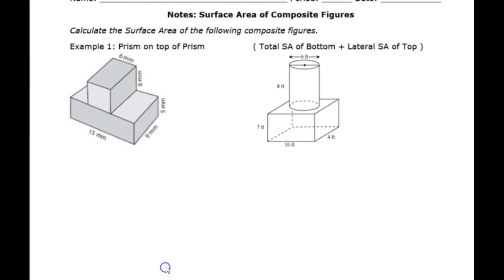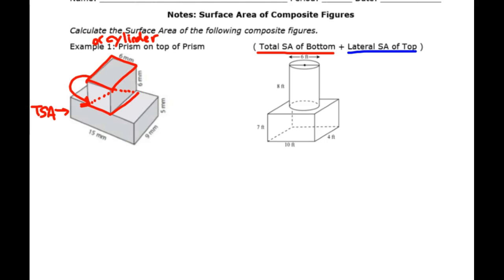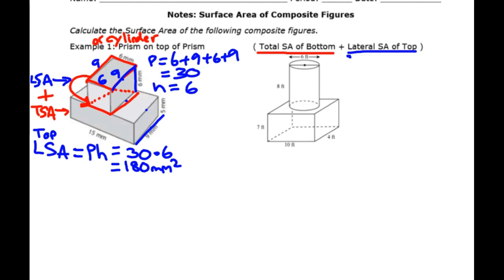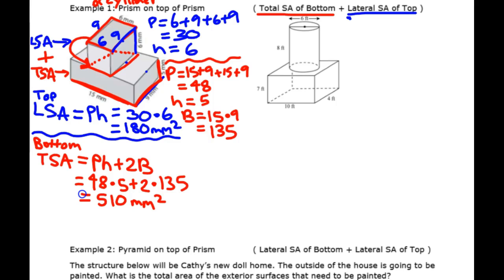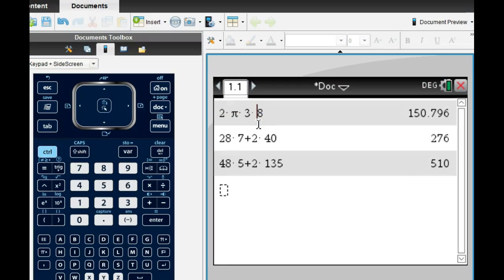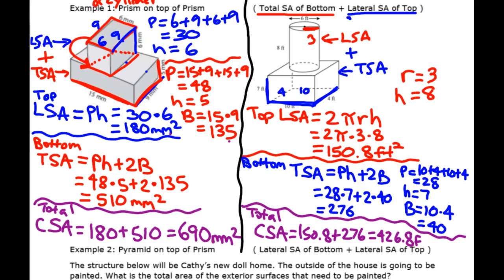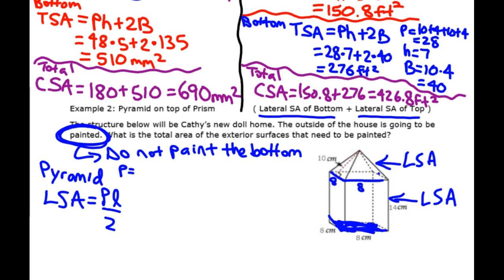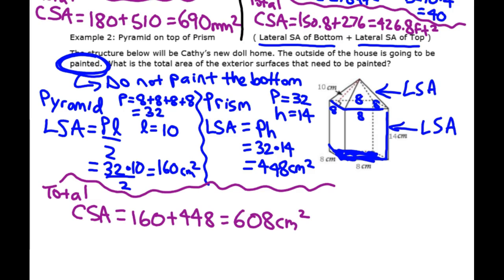3/27/19 Notes Composite Surface Area